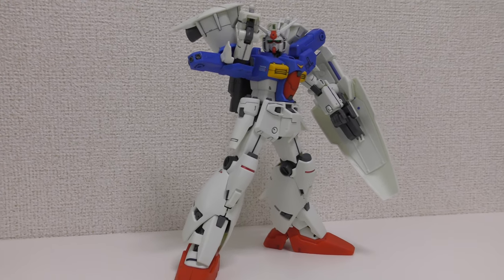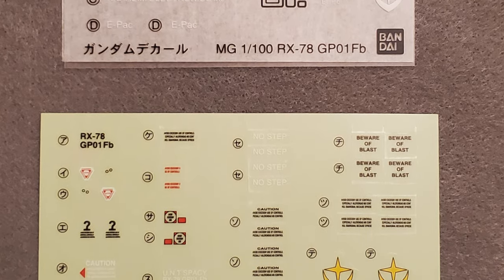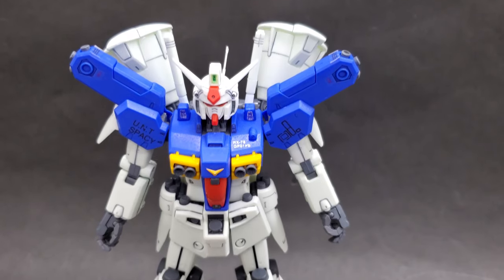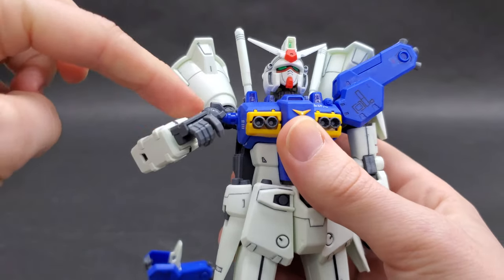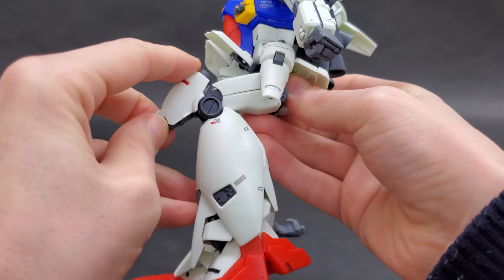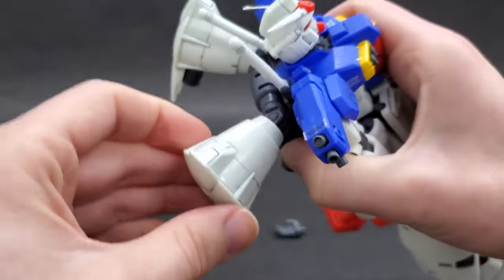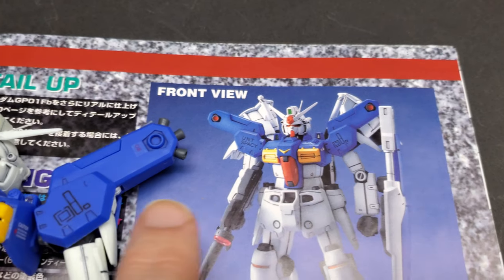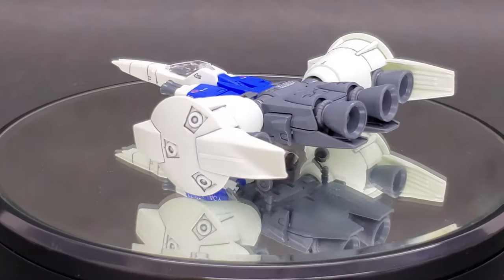MG RX-78GP01-Fb Gundam Zephyranthes Full Burnern | Gunpla TV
We're taking you back to the '90s with the MG RX-78GP01-Fb! From the classic OVA "0083 Stardust Memory", this kit debuted all the way back in 1997. There are lots of the transforming parts and gimmicks you'd expect from an MG, but does it still hold up after all this time?

Skip to:
0:00 Introduction
1:14 Box Contents
2:29 Completed Model
3:08 Extra Effect Parts
3:53 Articulation
9:01 VS Modern Kits
10:13 Color Separation
11:31 Hands
11:47 Conclusion